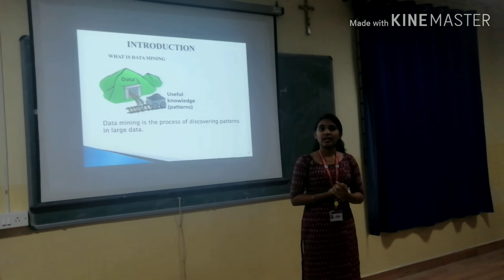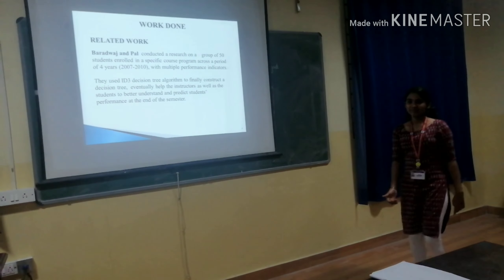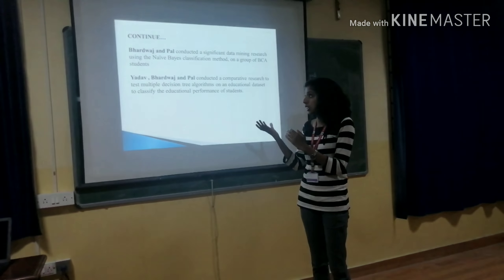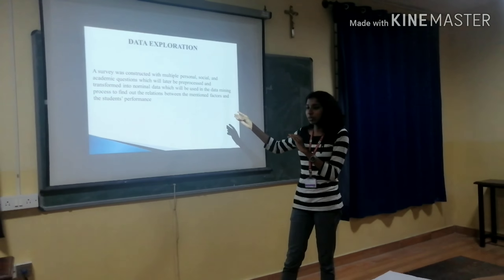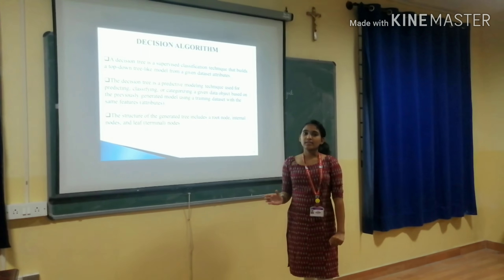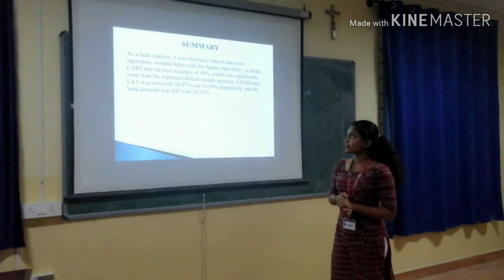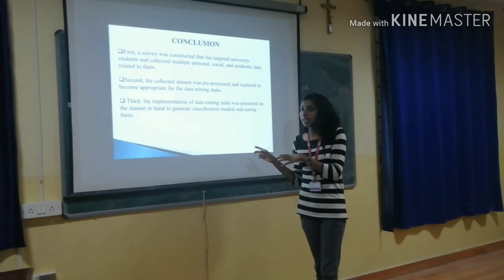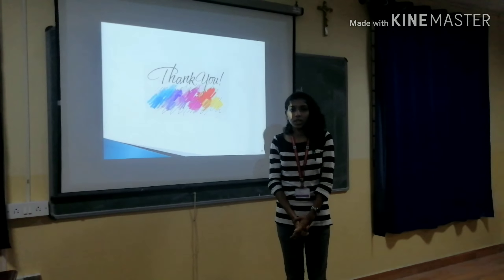Education data mining and students performance prediction